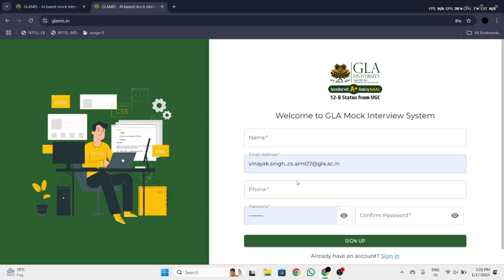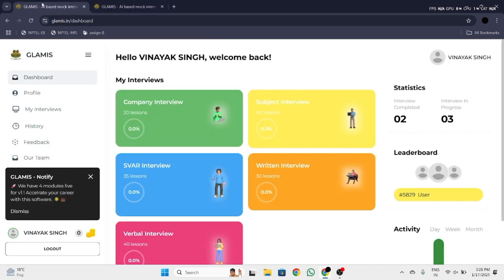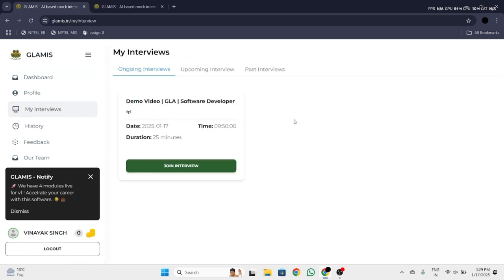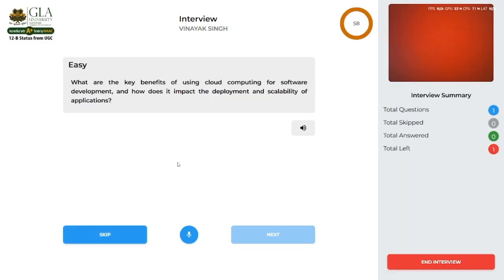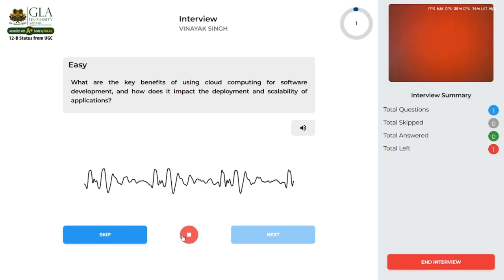GLAMIS-Demo Video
Greetings to all from our team!
Here's a short step-by-step demo video on how to operate our portal, GLAMIS. Follow these steps to give your mock interview test successfully.
Happy Learning!